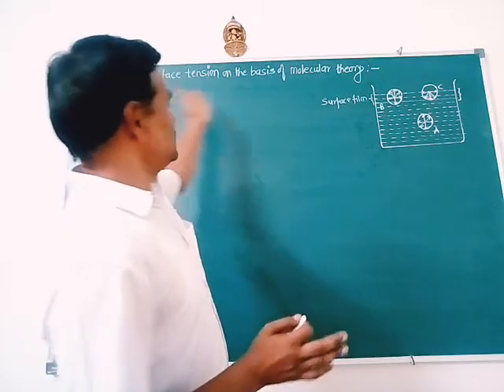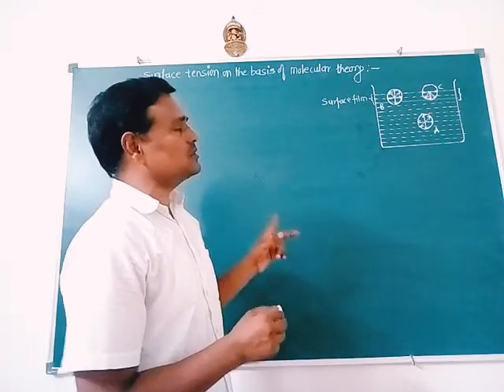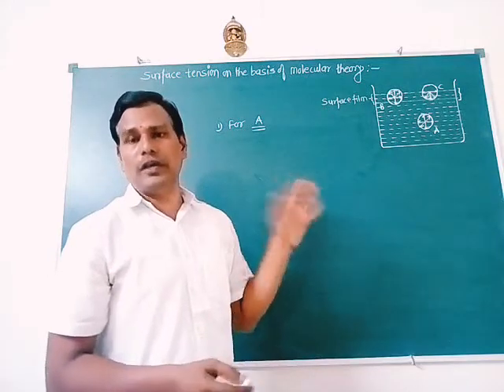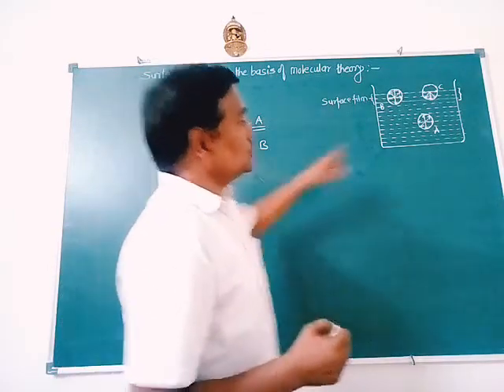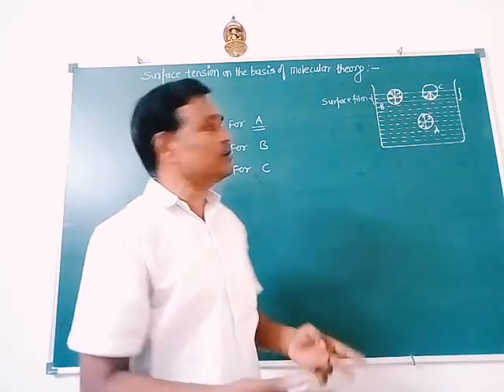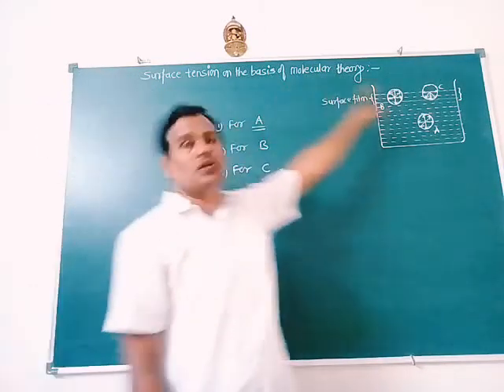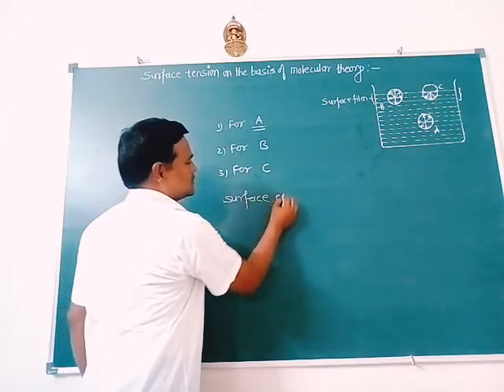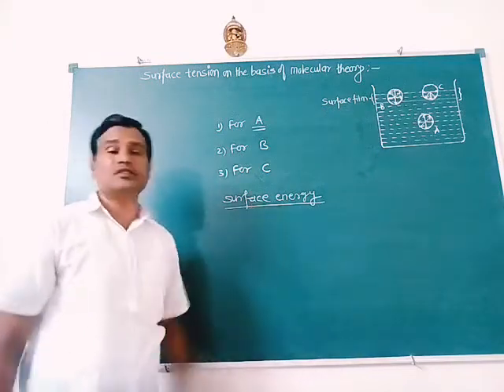Mechanical Properties of Fluids (07)@12th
Surface tension on the basis of molecular theory, surface energy